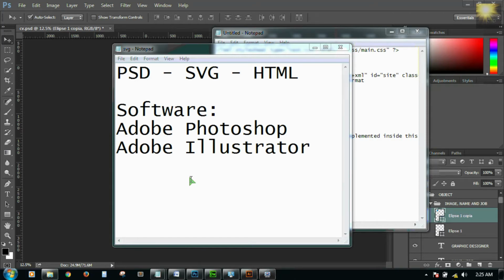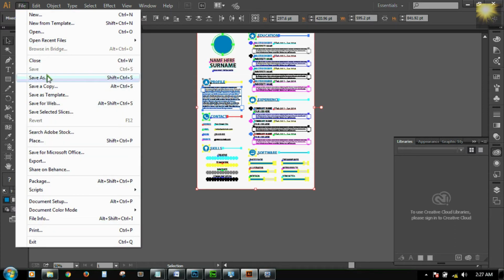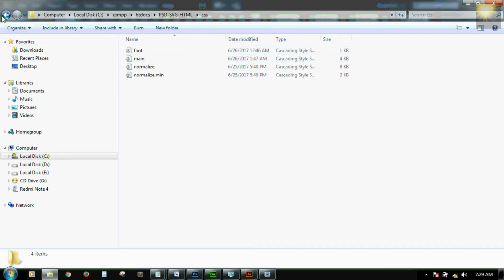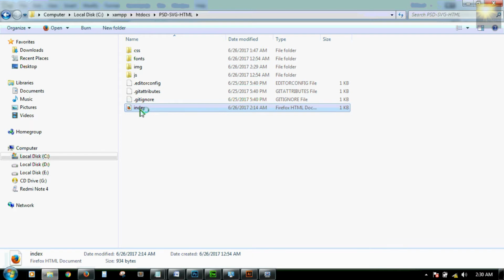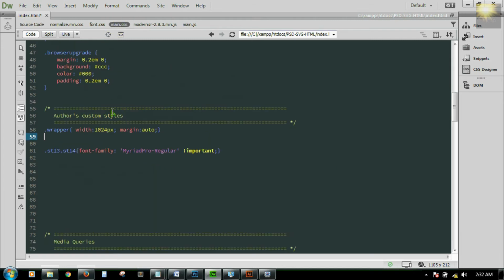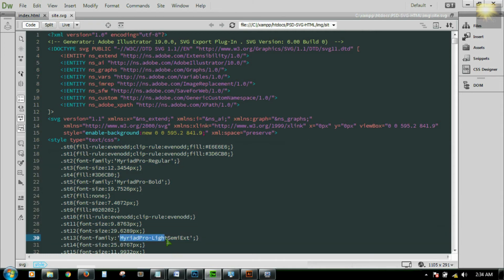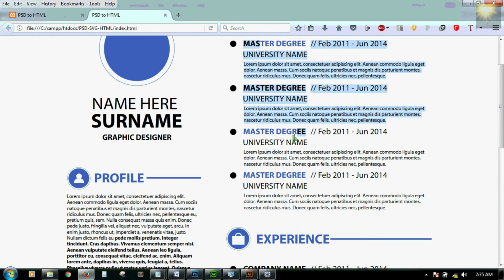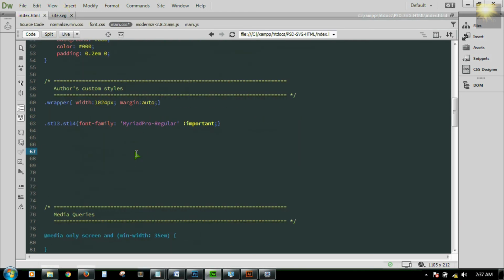PSD to SVG to HTML using Object .! ..., part -- 1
Convert PSD to SVG to HTML, codes used in the conversion is given below.

〈?xml-stylesheet type="text/css" href="../css/main.css" ?〉

〈object data="img/site.svg" type="image/svg+xml" id="site" class="site" name="site"〉
 your browser doesnot support SVG format
〈/object〉